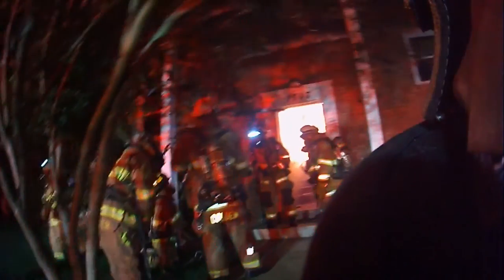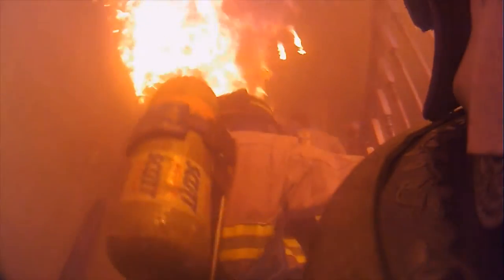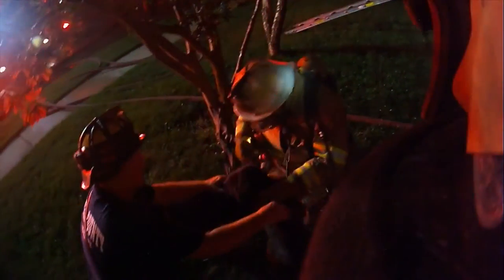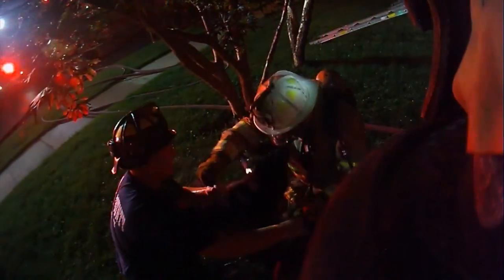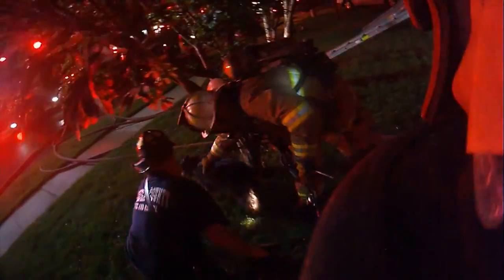VIDEO. Etats-Unis : les pompiers sauvent deux chiens d'une maison en feu